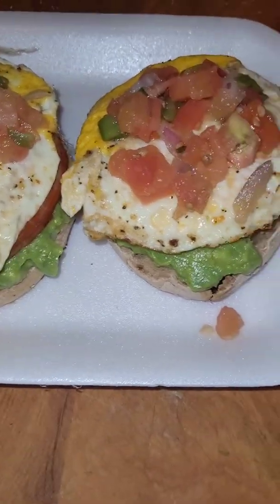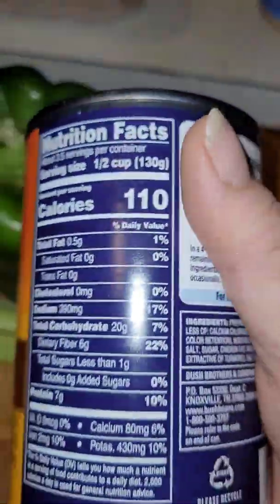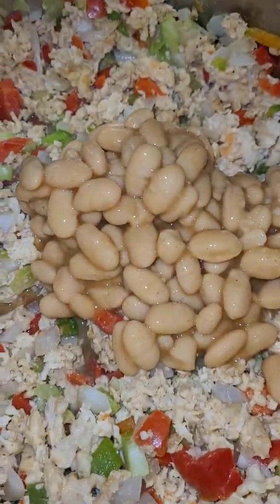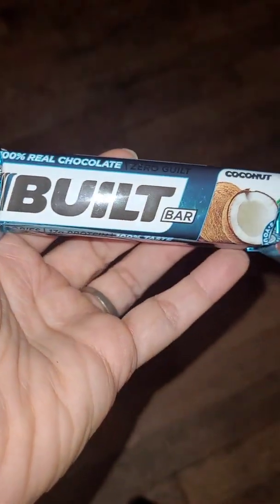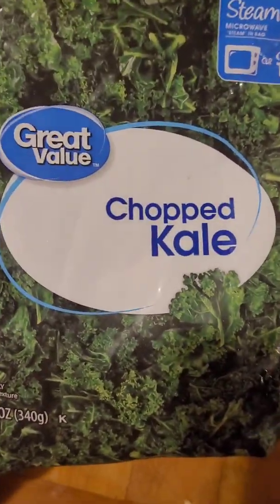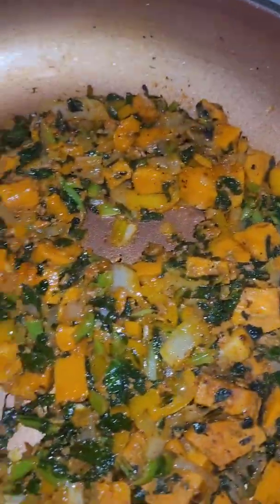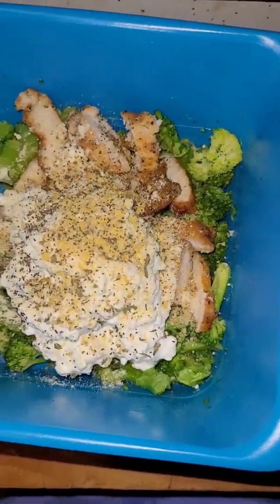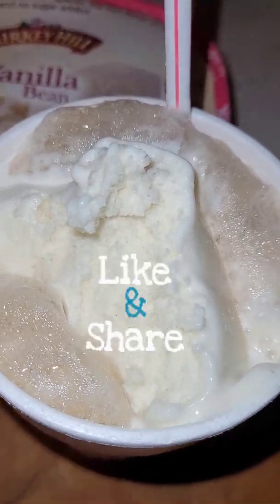What I Eat In A Day ( x2 )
Facebook Group (My WW Janisrae's Weightloss Journey)